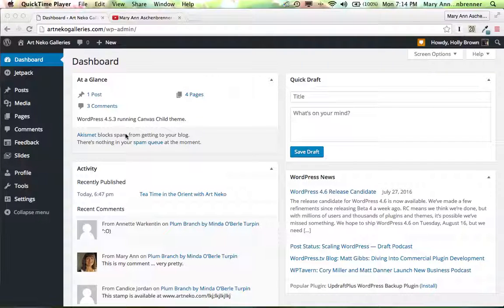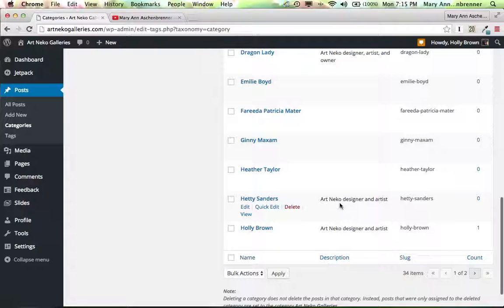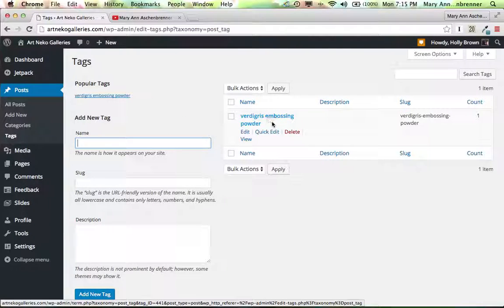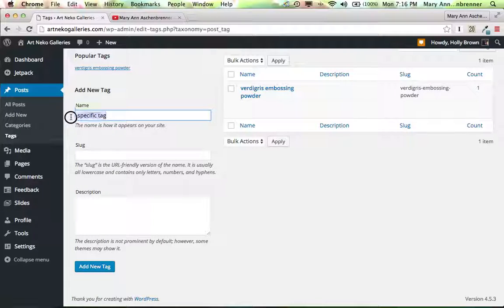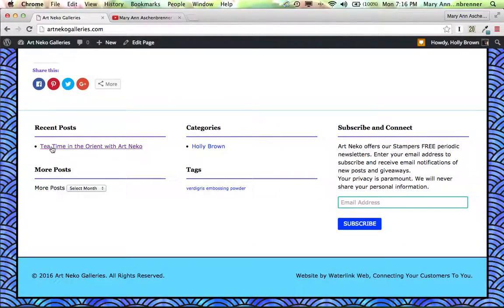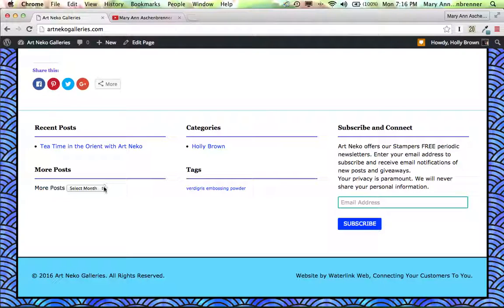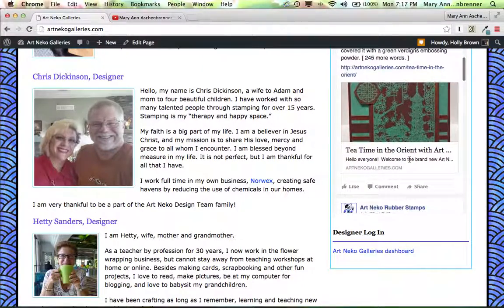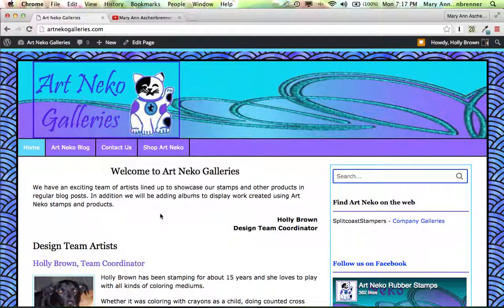Adding Categories and Tags to WordPress Blog Posts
Demonstration of how to add categories and tags to a Art Neko Galleries blog post.